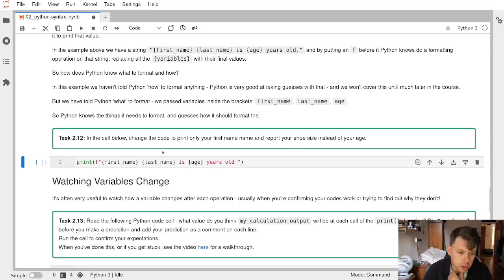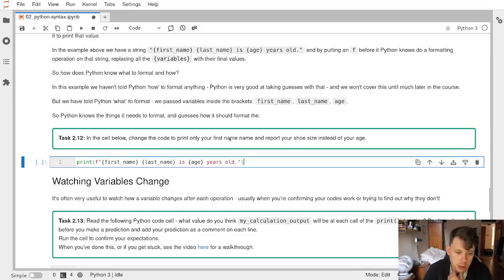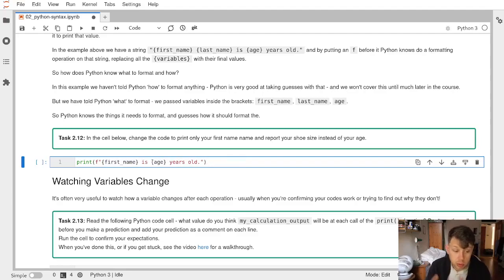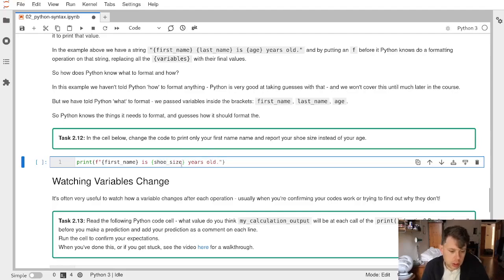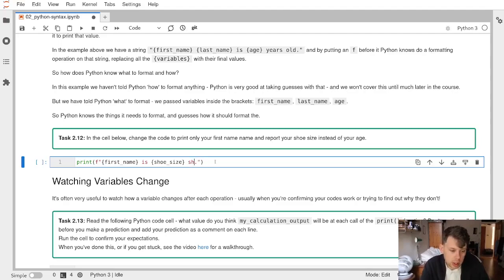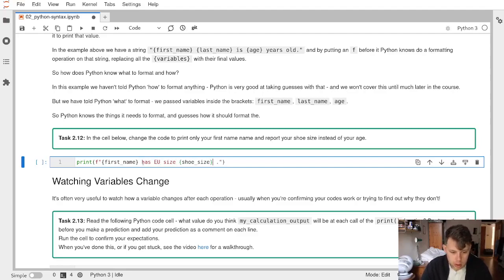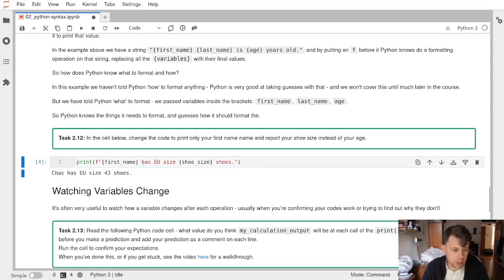Notebook 02 Task 2.12